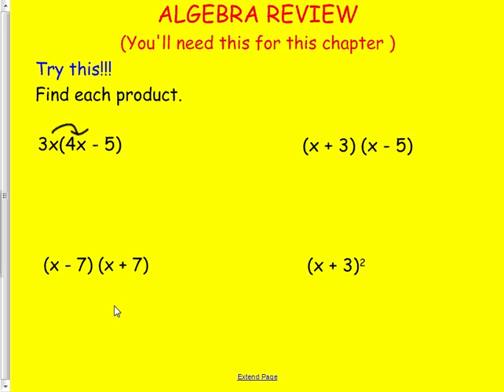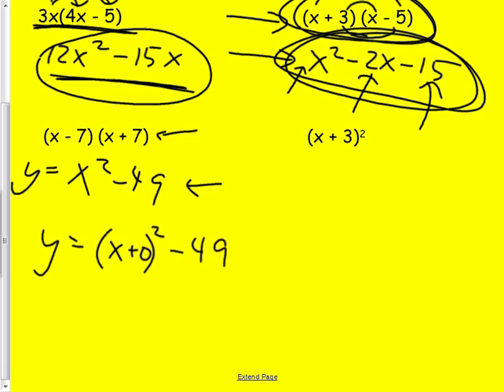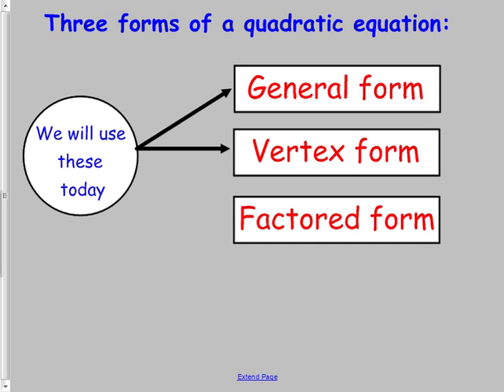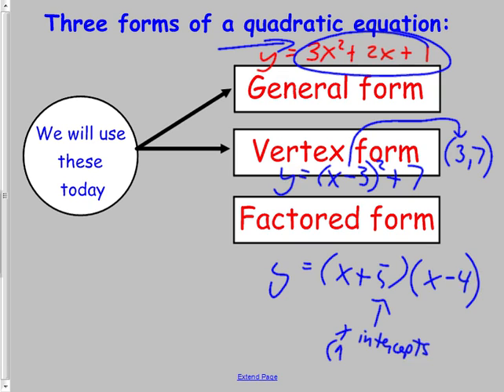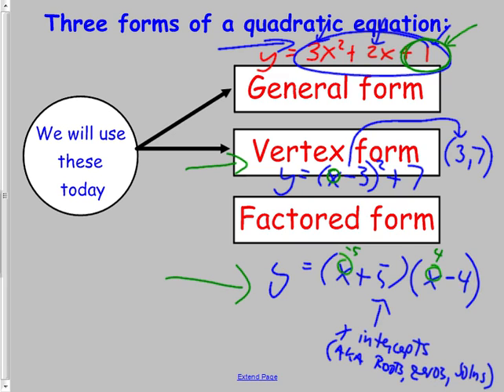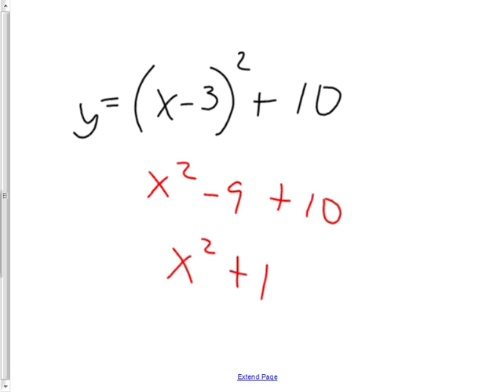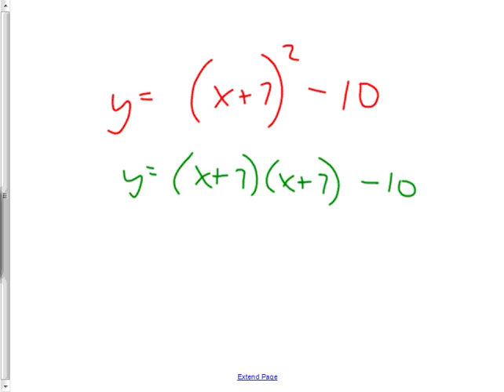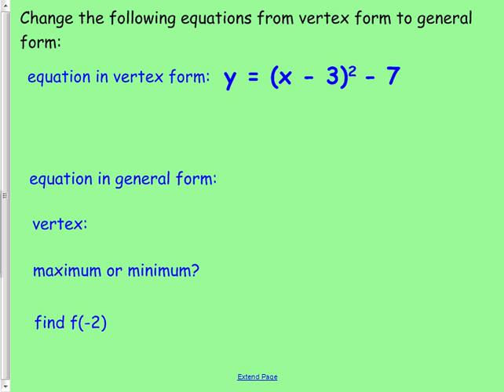November02 HHA Vertex to General form